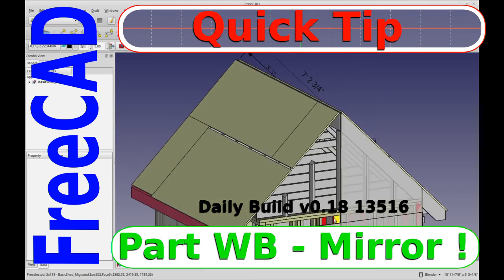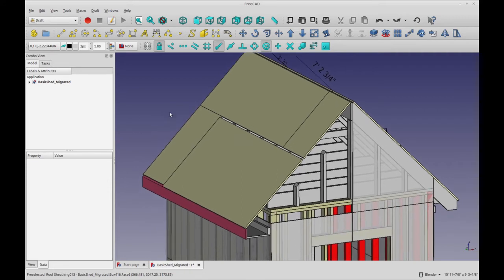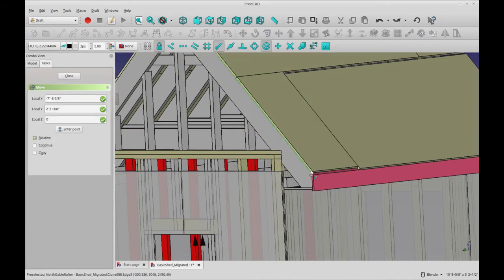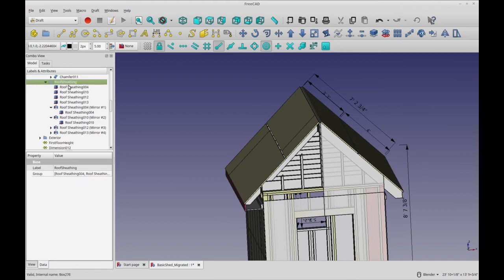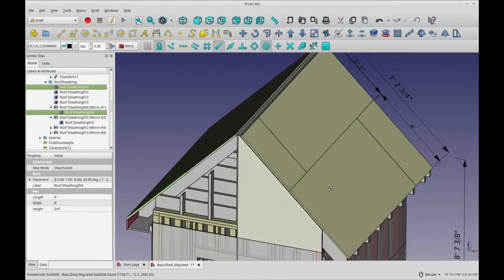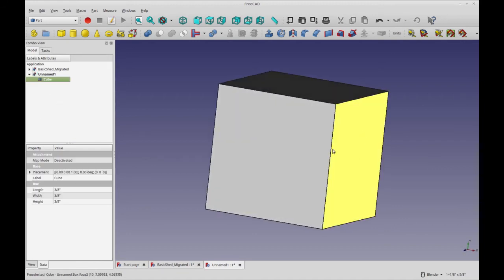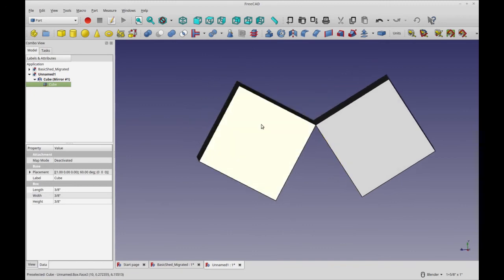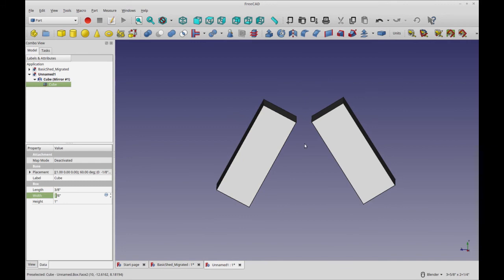FreeCAD QuickTip Part WB Mirror - Cut your work in half ( not really )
Sometimes I avoid tools for no good reason. While fiddling with this shed model I moved a Part and the Mirror moved with it, it isn't new to me but it underscored the idea that tools are created to make life easier. I thought I would share.

At this point I don’t use the Draft Mirror as I find it difficult, but the Part WB mirror is easy to use and integrates seamlessly with any Draft operation.